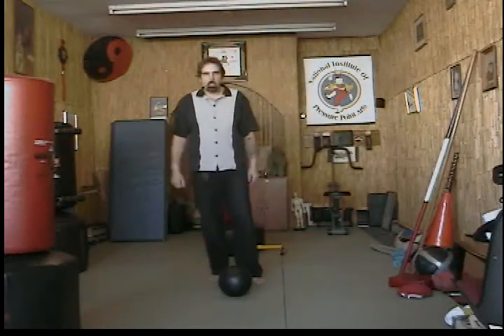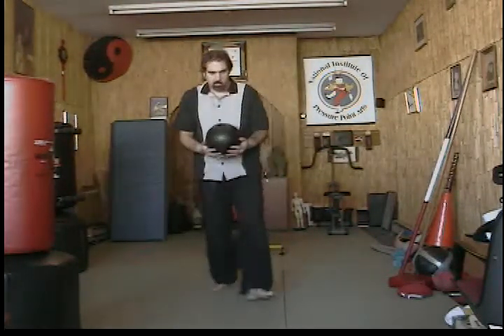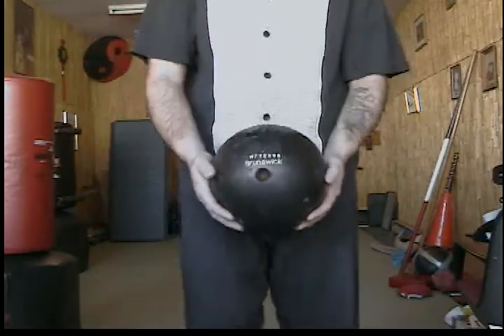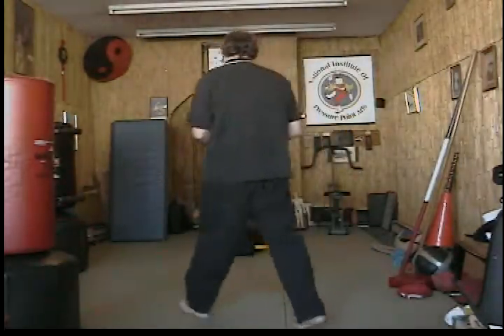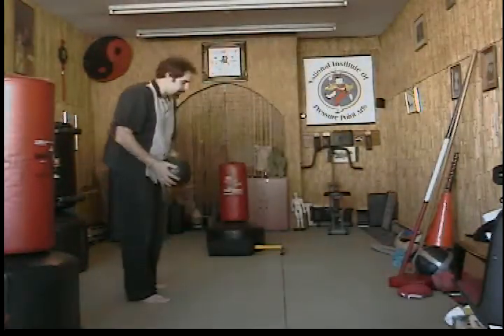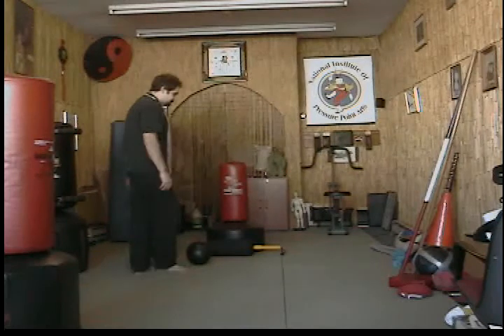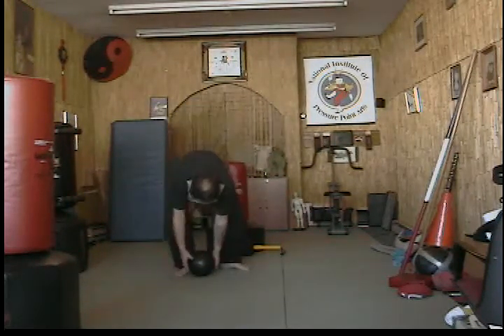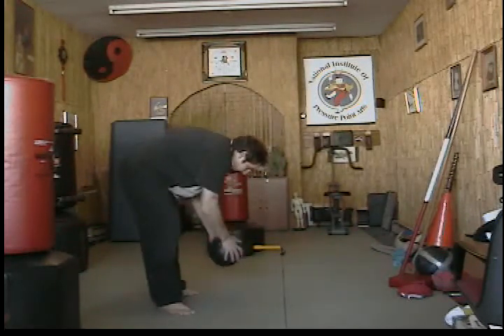Toe kick training with Master Moran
Watch Master Moran kick a bowling ball with his toe!
Filmed at the Bushido-zen Martial Arts Academy in Belmont Ma